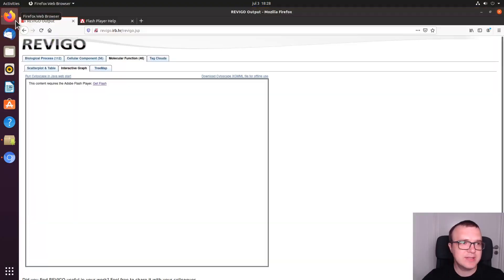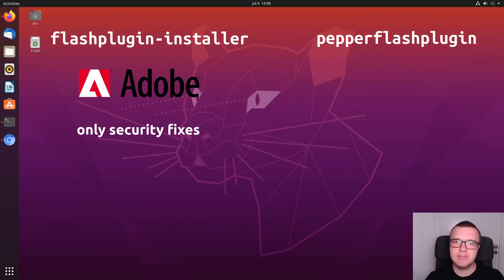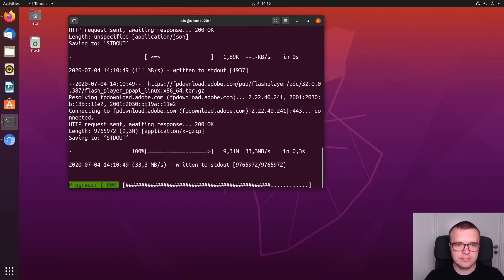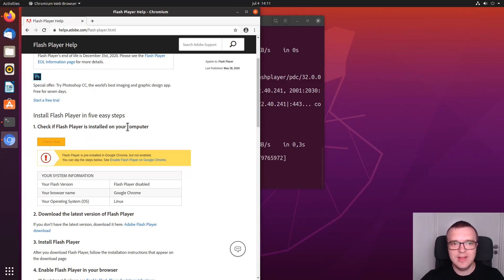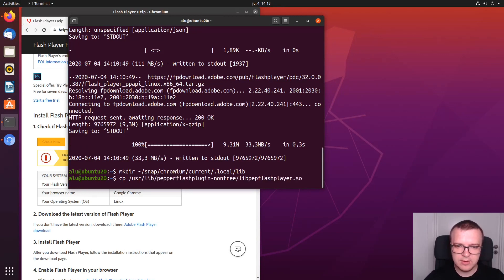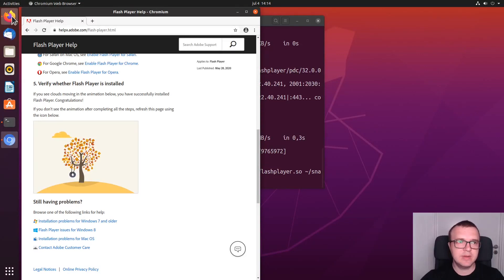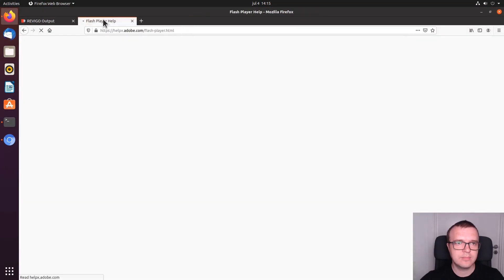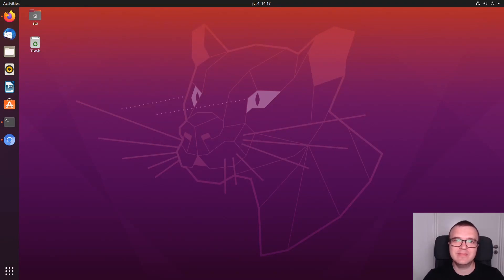Install Flash Player on Linux (Ubuntu 20.04)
You may need to install Flash Player on Linux to access websites that use Adobe Flash Player. There are two options available: flashplugin-installer and pepperflashplugin-nonfree. The latter is a better option. I show how to install and enable pepperflashplugin in Chromium and Firefox on Ubuntu 20.04.

0:37 Two ways to install Flash Player
1:08 Install Flash Player in Chromium
2:18 Install Flash Player in Chromium snap
3:46 Install Flash Player in Firefox

BTC: 1CfCLTYCqqDfYbngcvQtEav3n7SMZihfSS